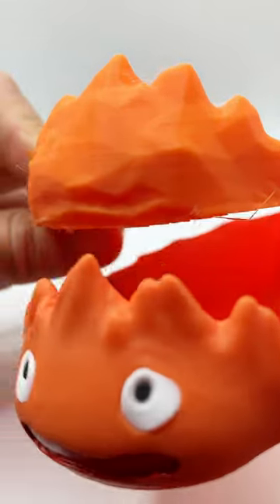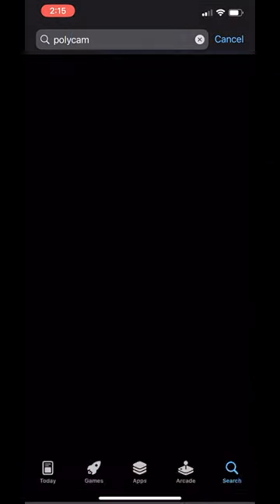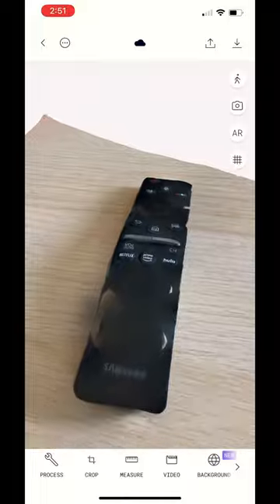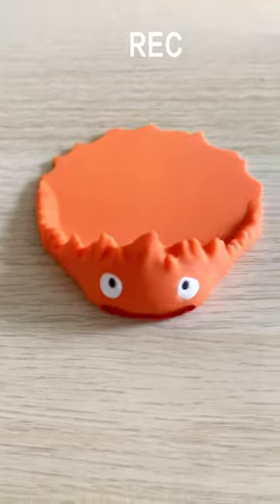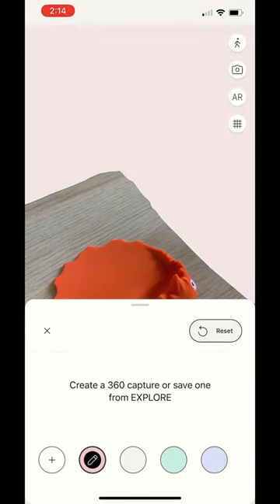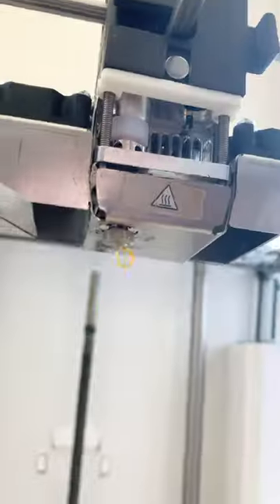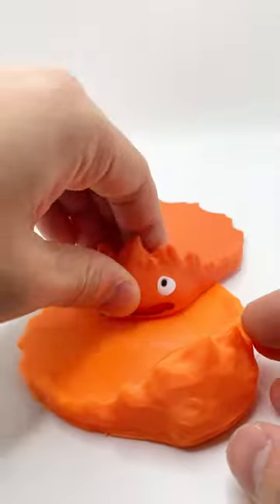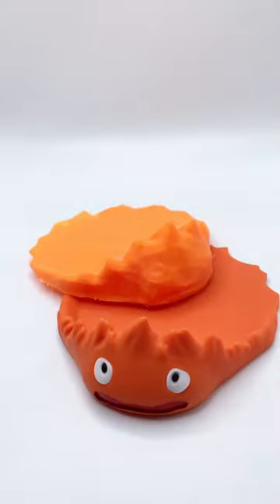Use Polycam to 3D scan anything using your phone!